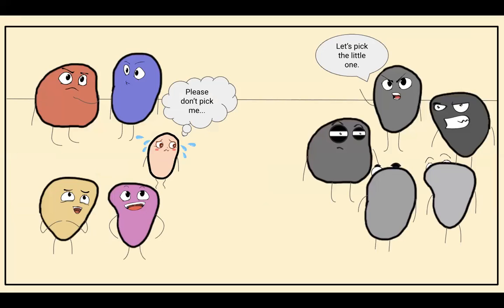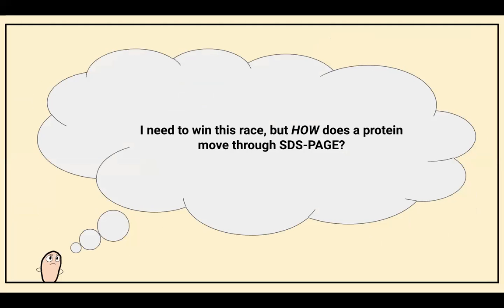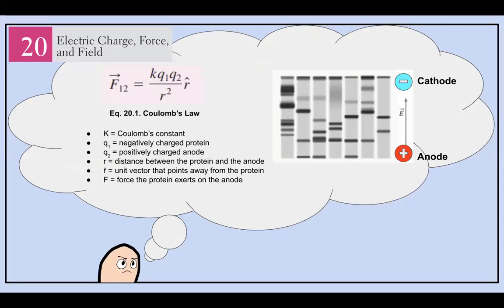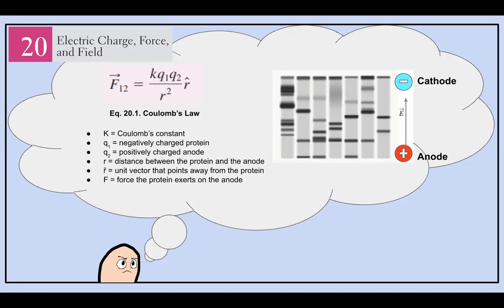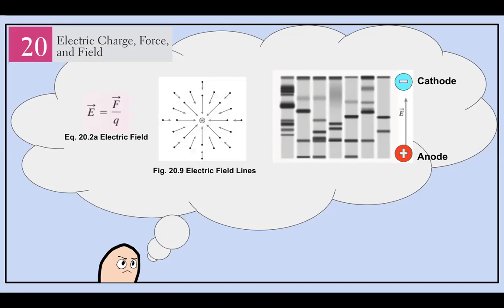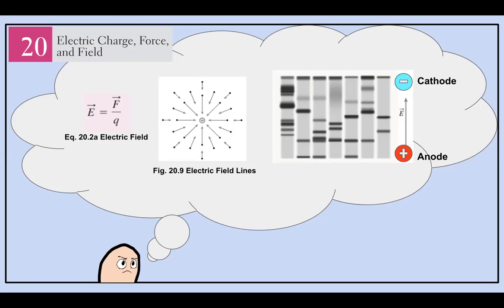SDS-PAGE Race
PHY 317L Video Project - Fall 2020 at the University of Texas at Austin